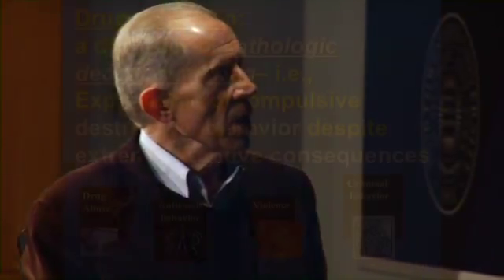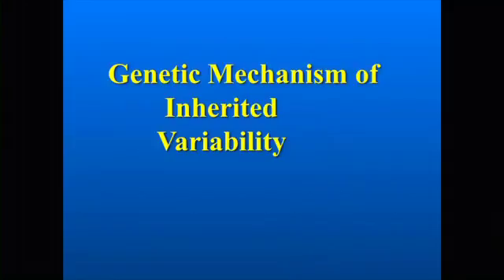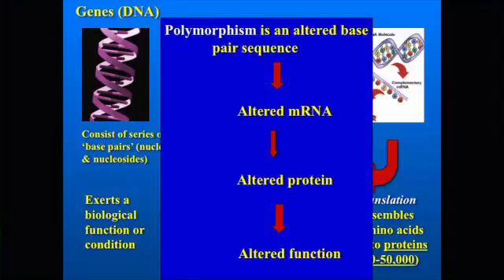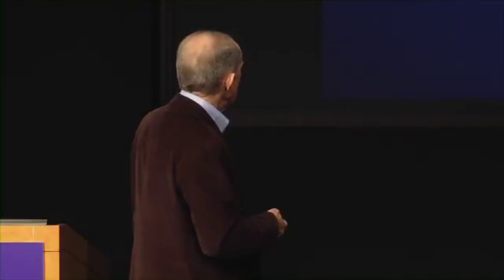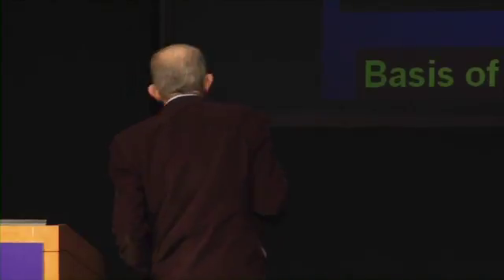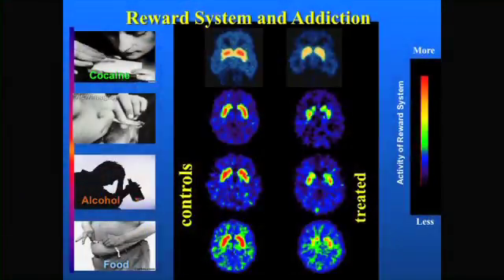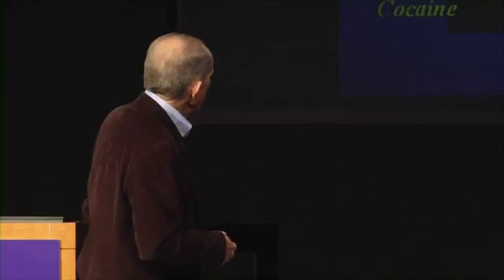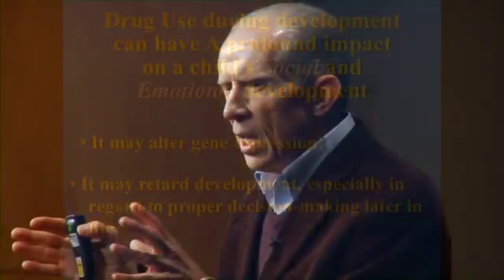Drug Abuse: A Family Matter?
Researchers have determined that the prevalence of inheriting drug abuse ranges from 40 to 60 percent, suggesting that vulnerability to drug addiction is not merely environmental, but also genetic.

Glen R. Hanson, PhD, DDS, professor of Pharmacology and Toxicology at the University of Utah and former director of the National Institute on Drug Abuse, explores the genetic elements of drug abuse.

The Center for Genetic Medicine Silverstein Lecture Series was established by the Herman M. and Bea L. Silverstein Medical Research Fund for Genetic Medicine to bring advances in genetics research and medicine to the general public.